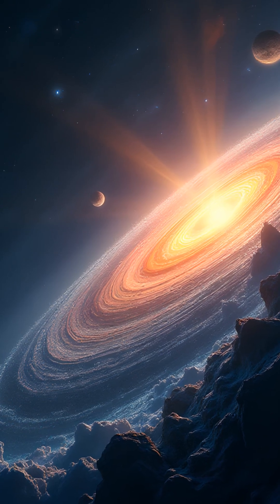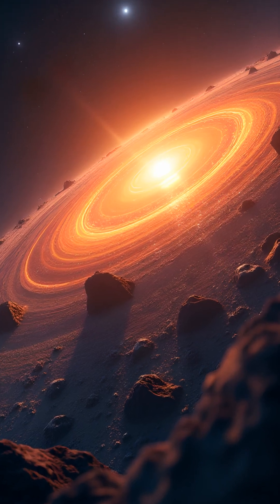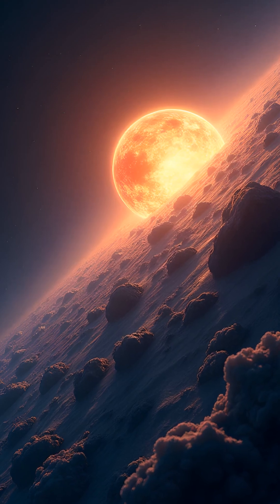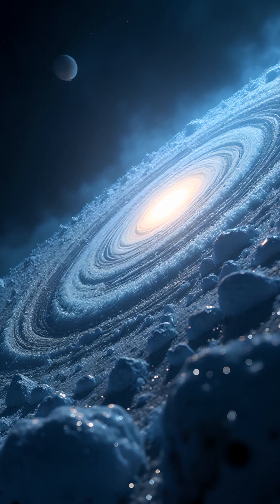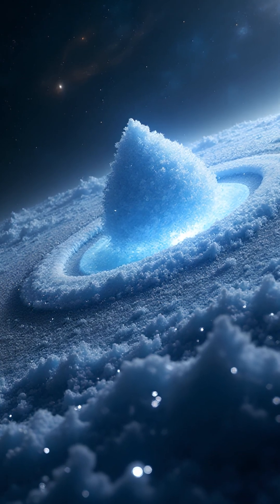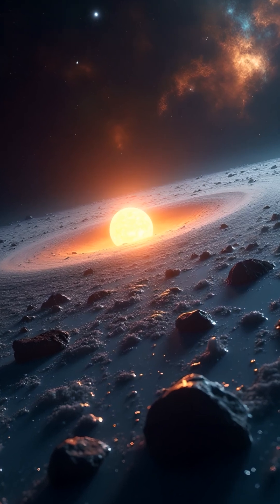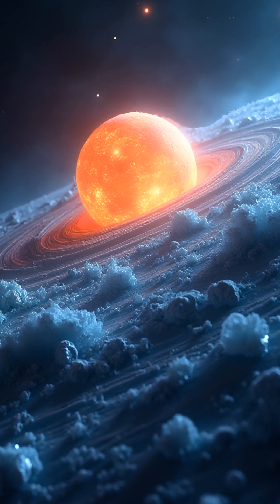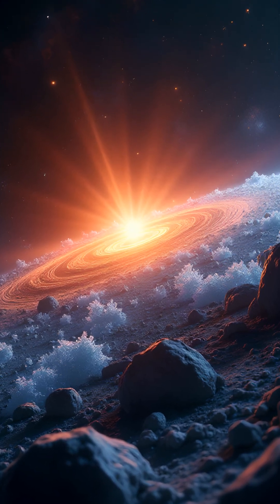Webb Finds Frozen Water in a Baby Star System—What Does It Mean?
NASA’s Webb spots frozen water around a forming star—could life exist there?